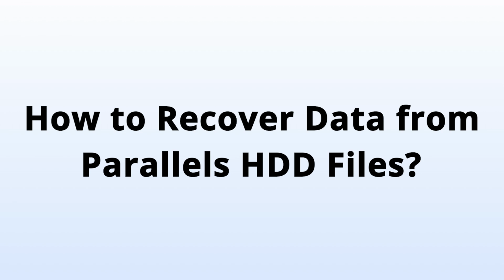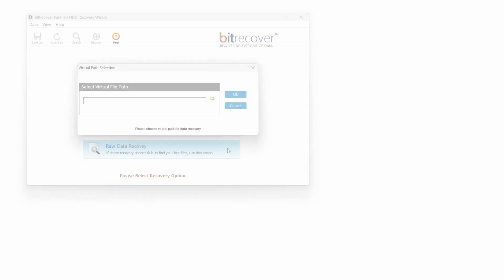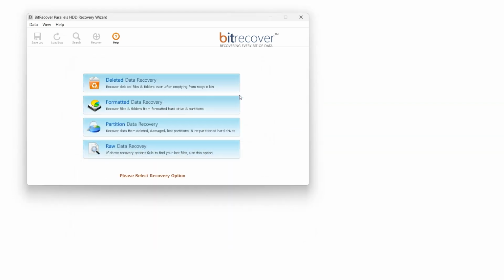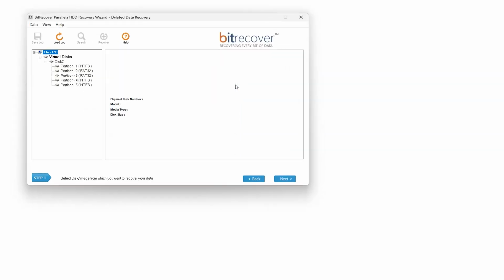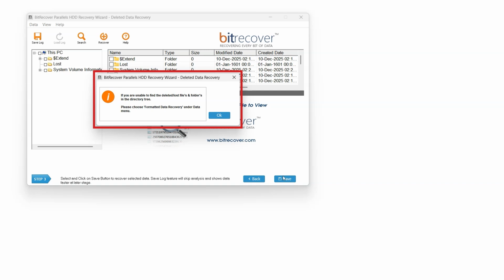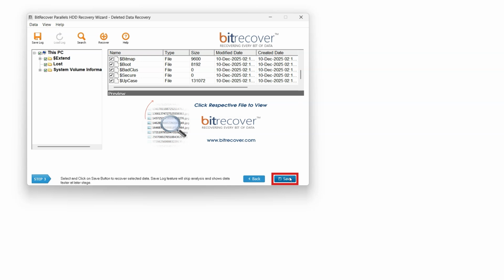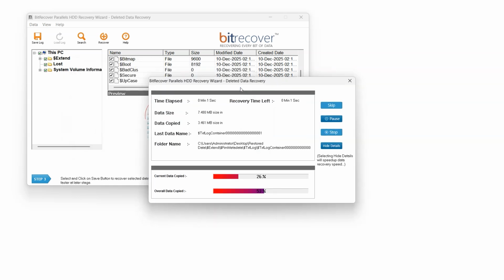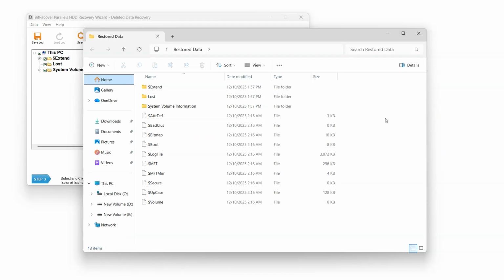Discover How to Recover Data from Parallels HDD Files | Parallels HDD Data Recovery Software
In search for a solution to recover information from inaccessible Parallels HDD files? Don’t stress it because in this video we will show you the simple steps of a guaranteed solution to recover data from Parallels HDD files.

The advanced *BitRecover Parallels HDD Recovery Tool* is especially designed to recover your deleted, damaged, corrupted, or inaccessible files without requiring to install Parallels Desktop on the operating system. Watch the video till the end to learn the most secure method.

*Features of the Automated Method*

1. Easily recover information from deleted, corrupted, and damaged Parallels HDD files.
2. Does not require downloading Parallels Desktop on the operating system.
3. Offers a modern scan for the intense recovery of users’ Parallels HDD files.
4. Perfectly compatible with all versions of the Windows operating system.
5. Intuitive and user-friendly interface for both technical and non-technical users.

*Amazing Features of Parallels HDD Data Recovery Tool*

1. Install and open the tool
2. Choose Parallels HDD files to recover
3. Select the type of recovery
4. Finally, start the recovery process
5. Check and click *“Save”*

*Timestamp*
00:00 Introduction
00:30 Launch Tool
00:33 Select files
00:36 Data Recovery Type
00:59 Save